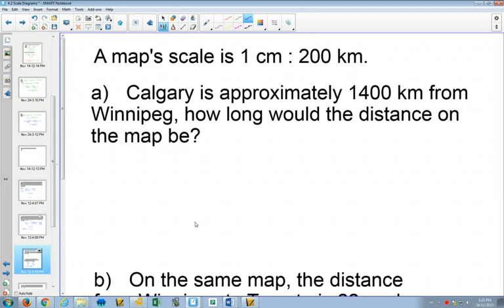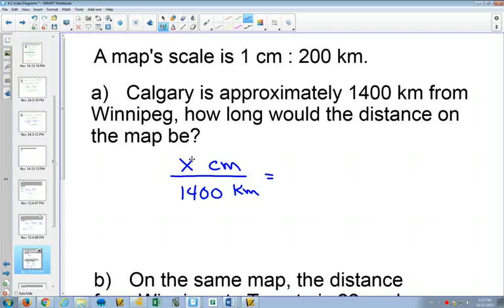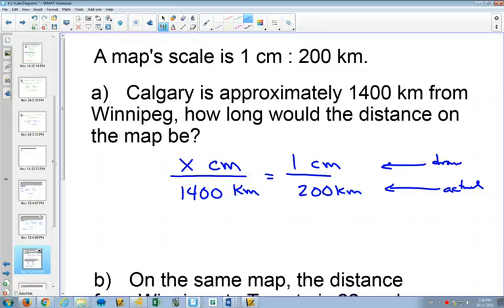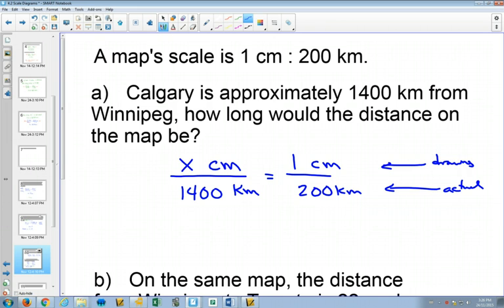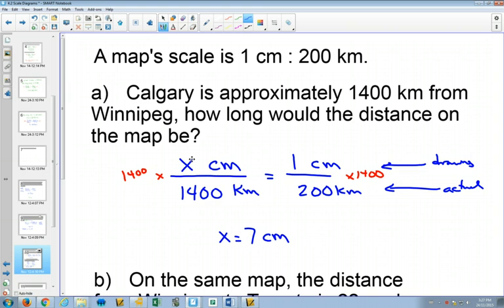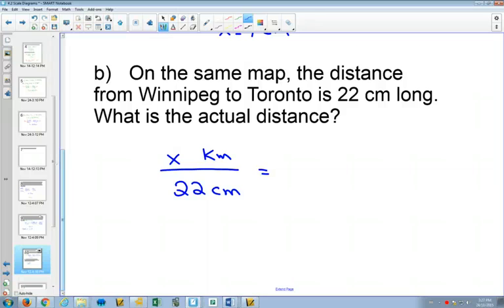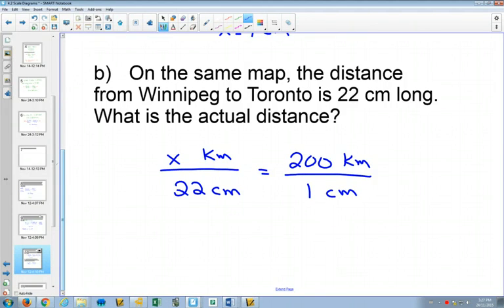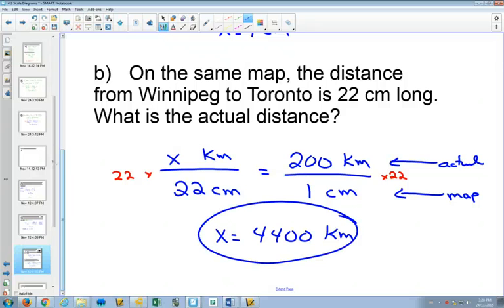Scale Factor Proportions Example 3